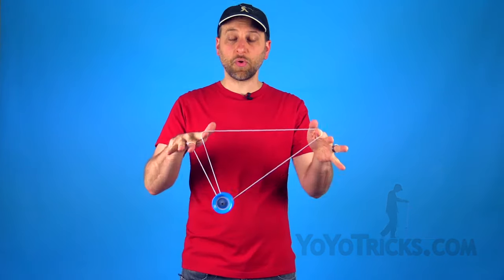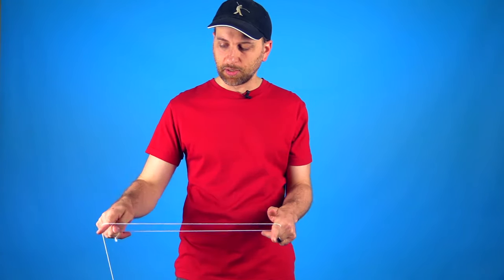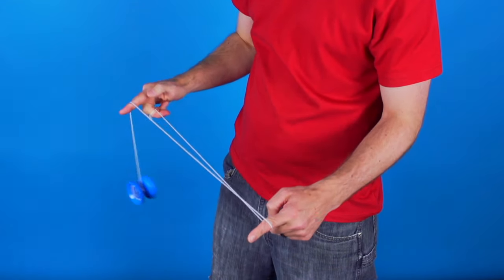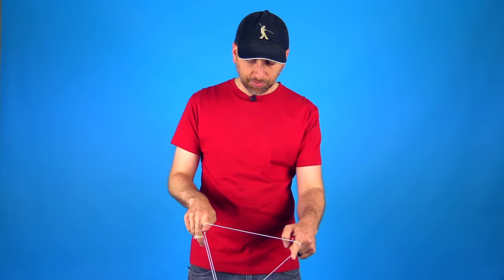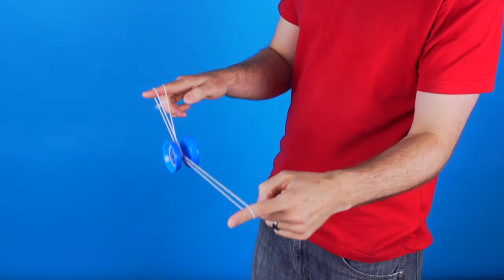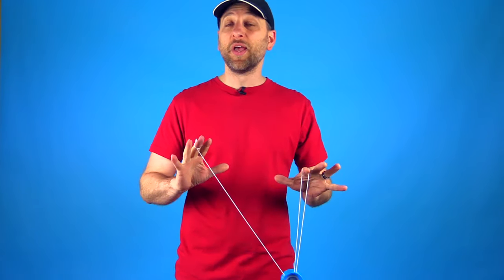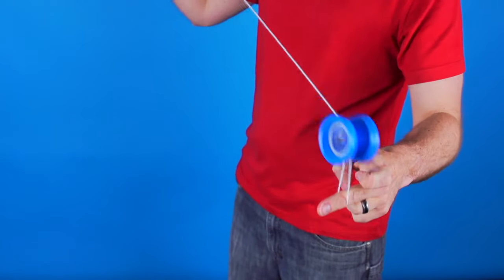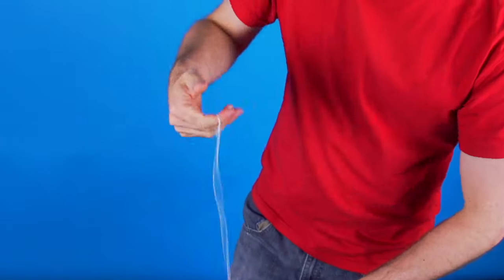Easy Beginner Speed Combo - Sub-Mount Yoyo Trick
Learn your first beginner speed combo using the sub-mount.
Learn this fast yoyo trick using the 1.5 mount, double or nothing, and the kamikaze mount.